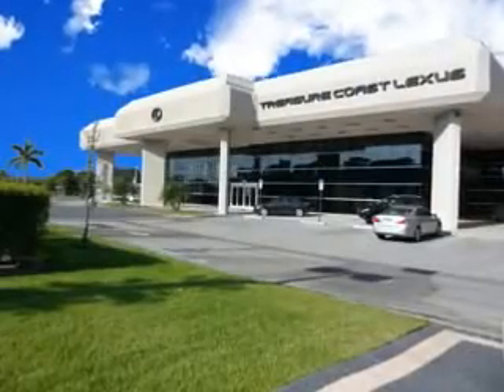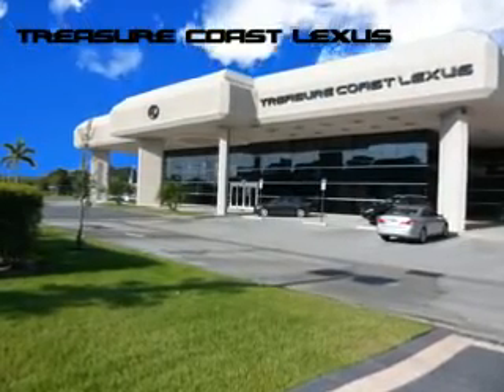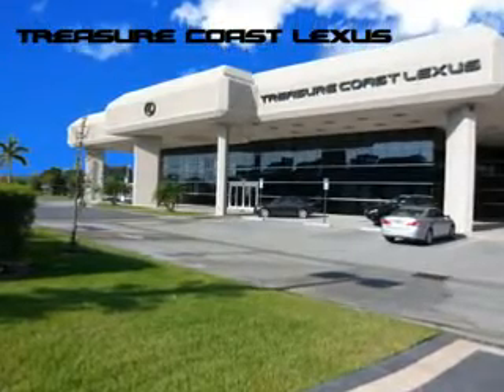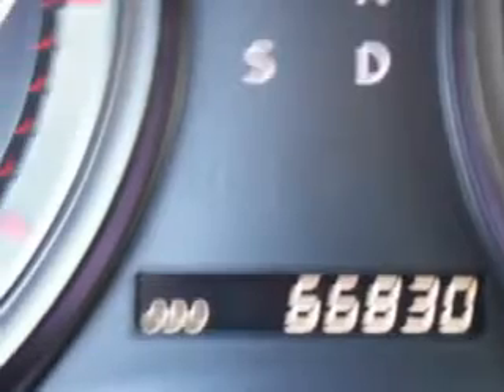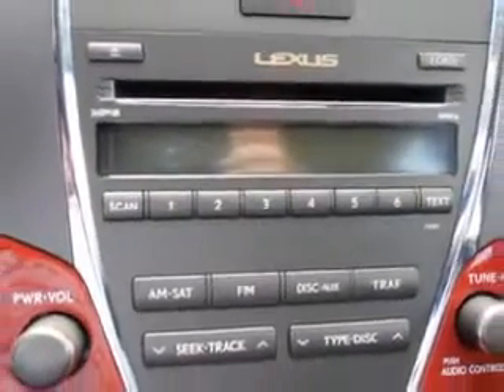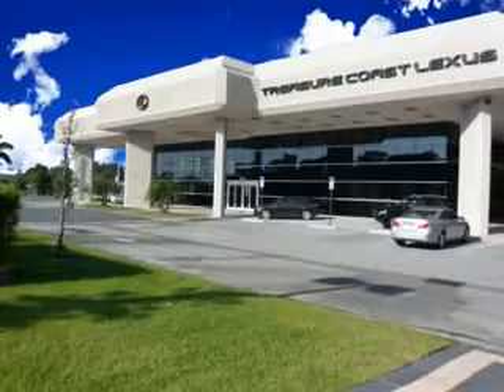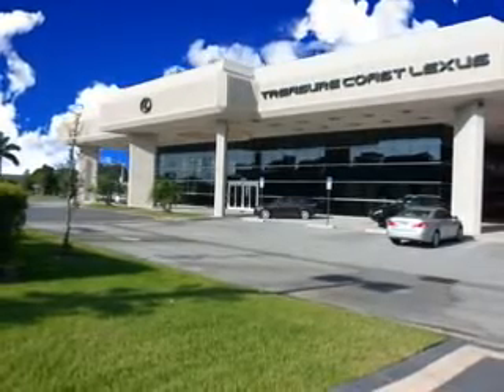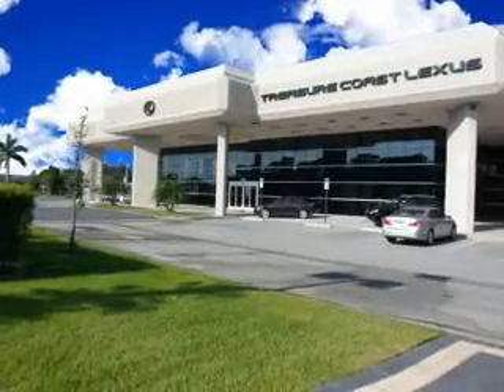2007 Lexus ES 350 Treasure Coast Lexus Fort Pierce, FL 34982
Lexus ES You will love this Royal Ruby Metallic Lexus Es 350 4 Dr Sedan, equipped with a 6 Cylinder engine and an automatic transmission with 66,828 miles. Enjoy an impressive 27 miles to the gallon on this great car with features like Remote Power Door Locks, Power Sunroof, Heated Outside Mirrors, Front Wheel Drive, Power Lumbar Seats, Power Driver and Passenger Seating, Keyless Ignition, Tire Pressure Monitoring System, Rear Bench Seat, Passenger Seat Height Adjust, Auto-Dimming Mirrors, on steering wheel audio and cruise controls, and much more. Enjoy the drive and have peace of mind in this Lexus Es 350. See us at Treasure Coast Lexus today!
MILES: 66,828
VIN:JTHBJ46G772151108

5121 U.S. Hwy 1
Fort Pierce, Florida 34982